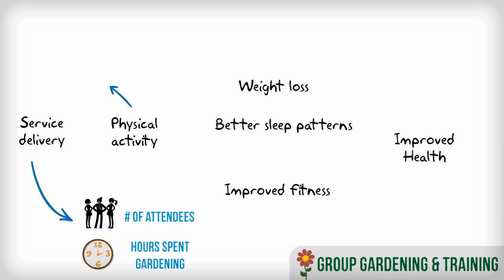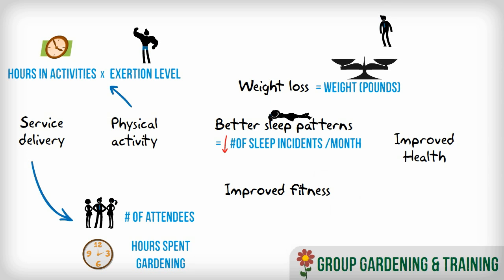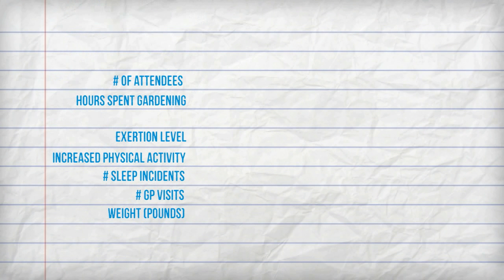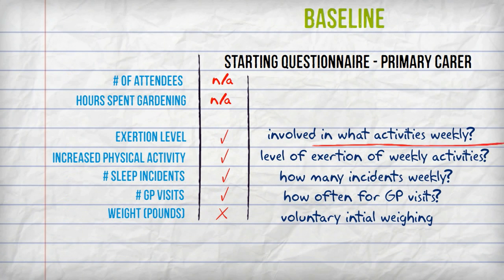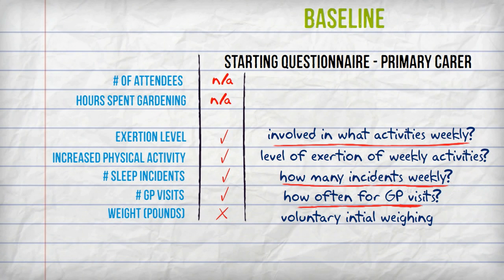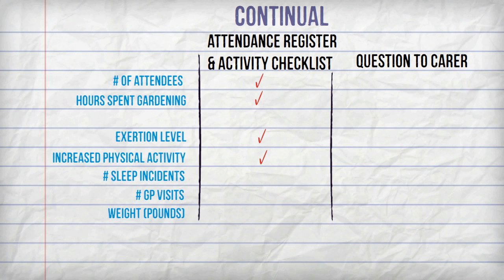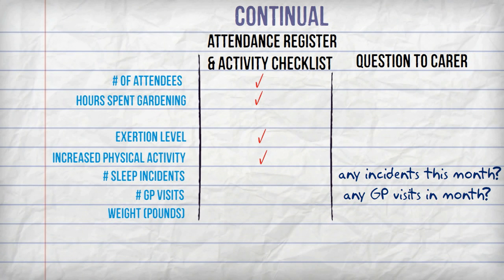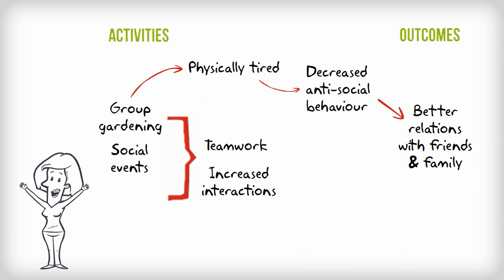Measuring your Social Impact: Measurement plan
A measurement plan is based on your Theory of Change, and in essence lays out what should be measured in an organisation, and how. Each element of your Theory of Change should be measurable, and by attaching measurements to the elements, a complete system can be outlined.

Produced by the Social Investment Business and the Good Analyst.